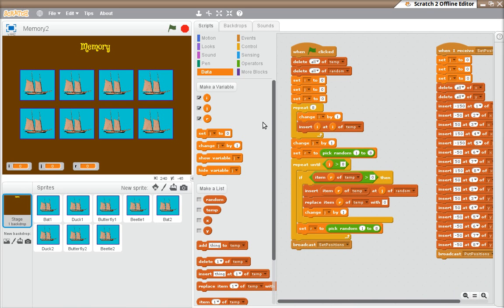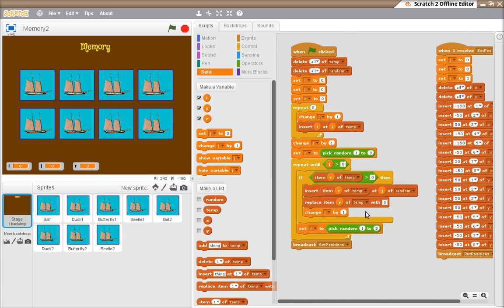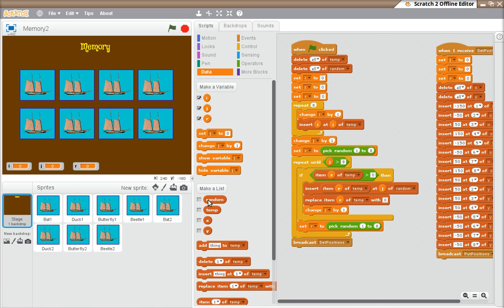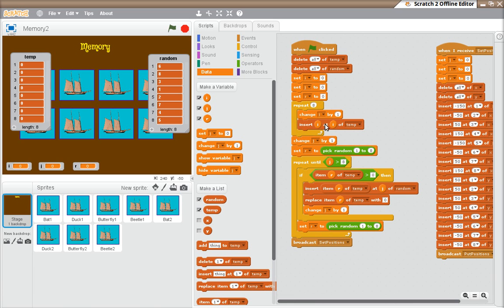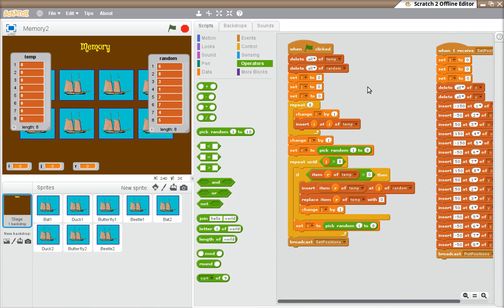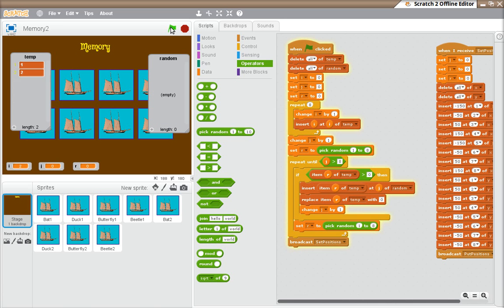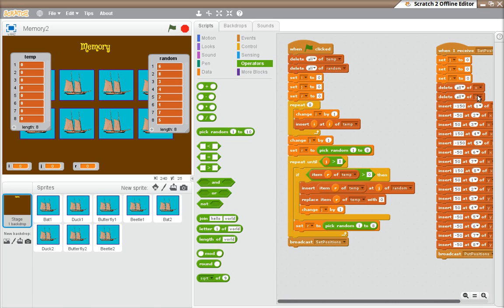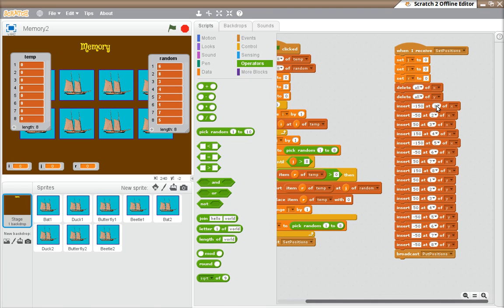Memory #2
4 x 2 Memory game